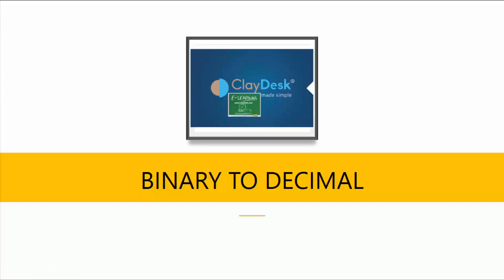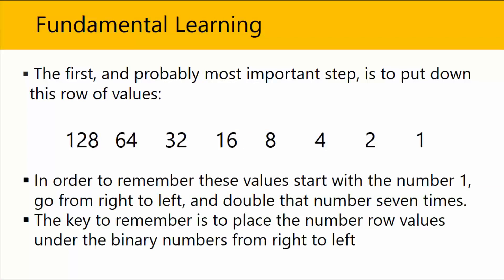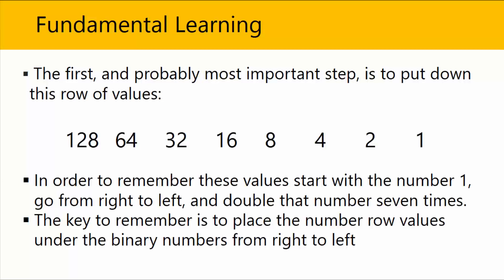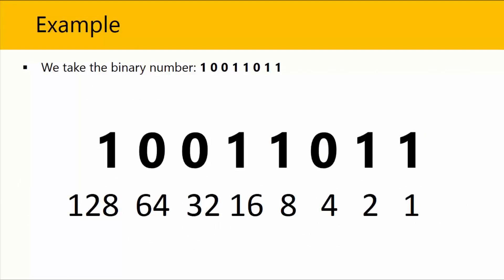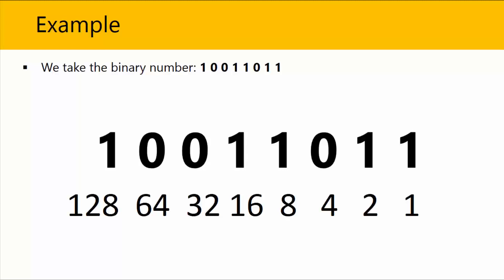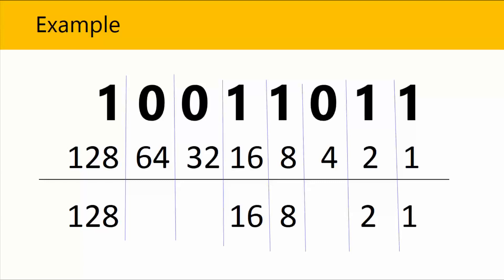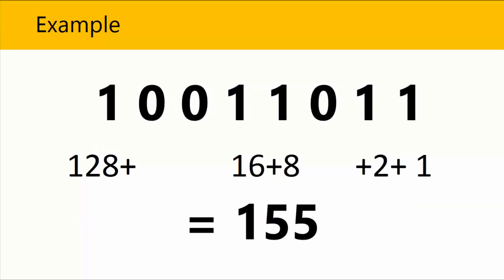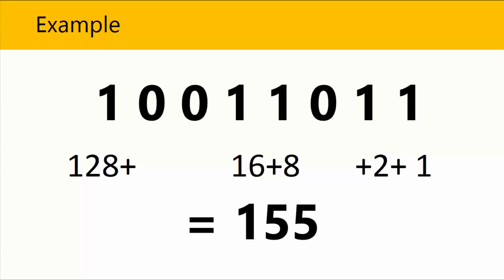🚀🚀🚀 HOW TO CONVERT BINARY TO DECIMAL | IP ADRESS 🚀🚀🚀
🔥 Time Stamps
00:00 Introduction
01:55 HOW TO CONVERT BINARY TO DECIMAL
02:05 Ip Address

1. (FREE Course List) Get a FREE Course.

2. **For FREE WEB HOSTING** by ClayDesk.